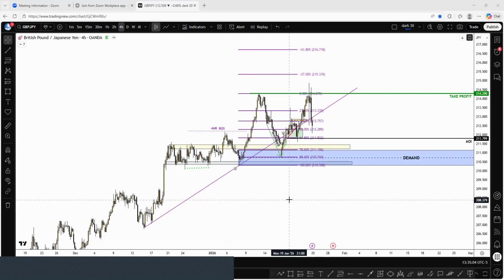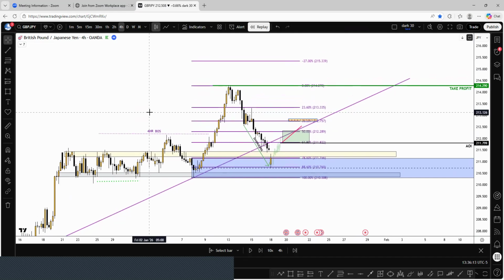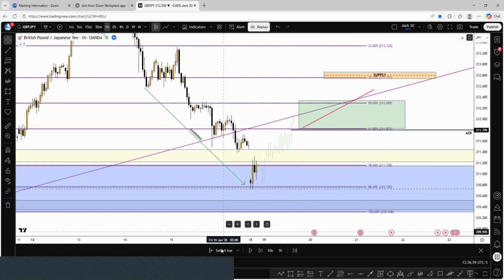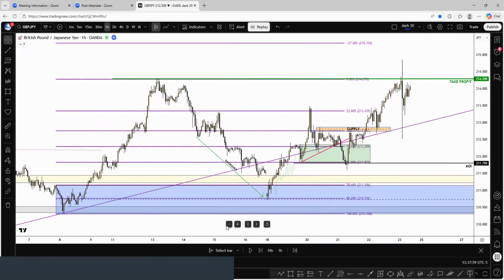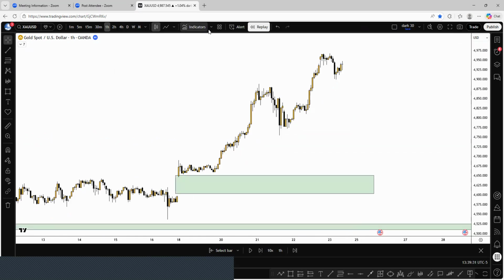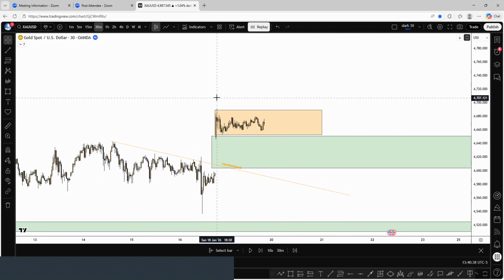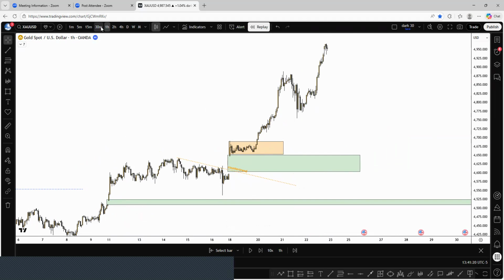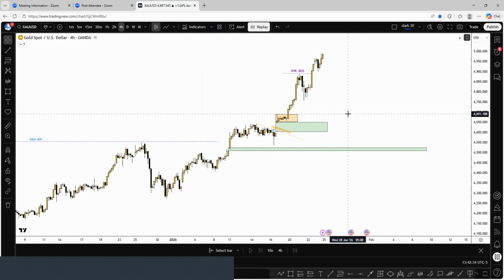PART 2 ANALYSIS UPDATE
Update fromGBP/JPY and gold analysis from Jan 18